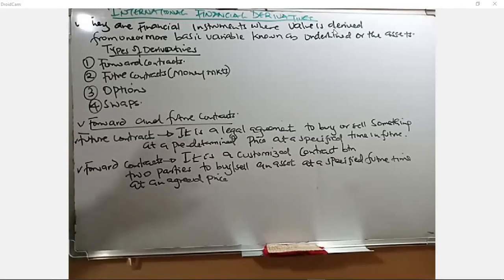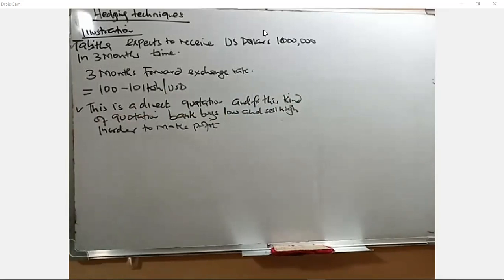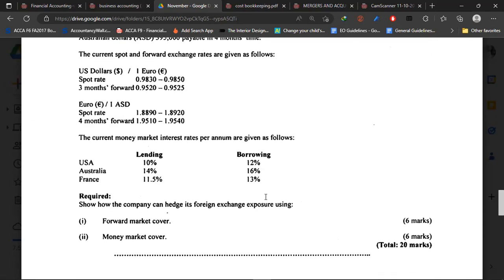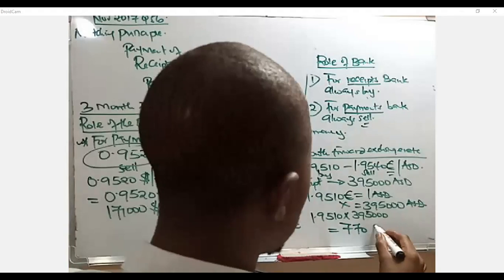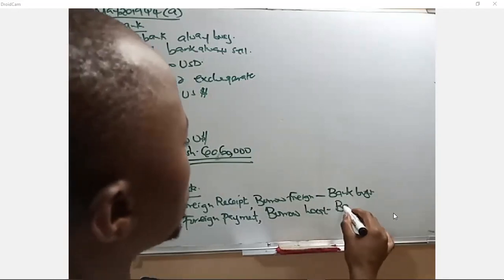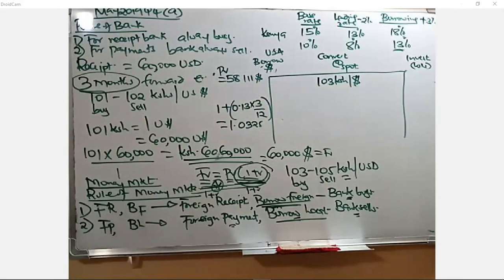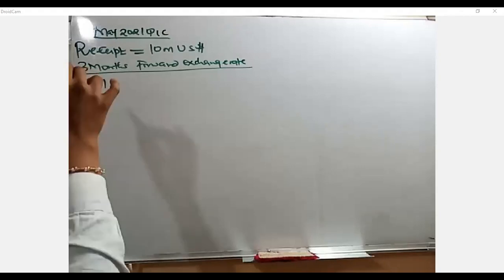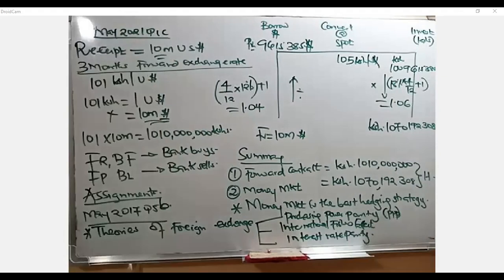FORWARD AND MONEY CONTRACTS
AFM- FORWARD AND MONEY CONTRACTS